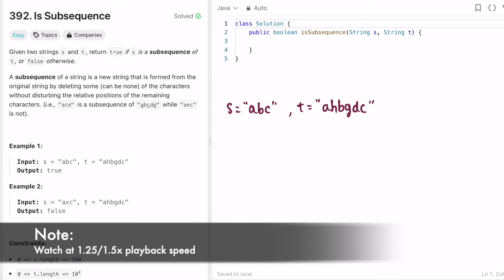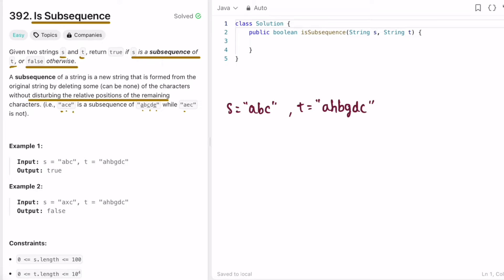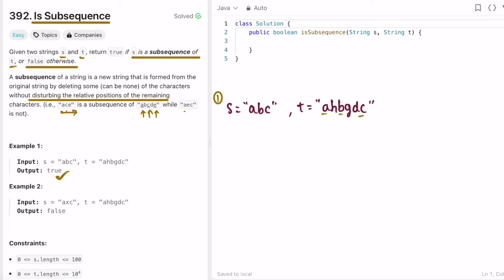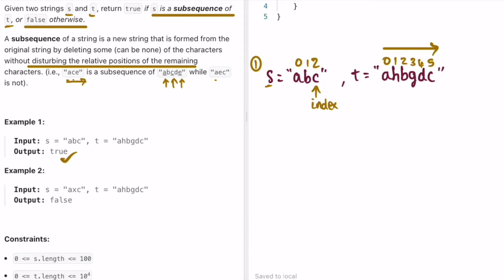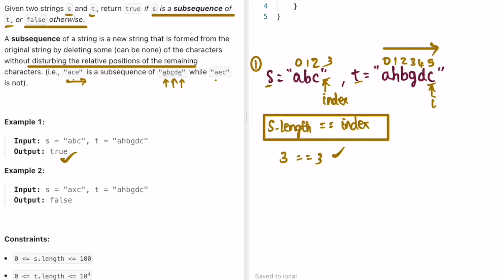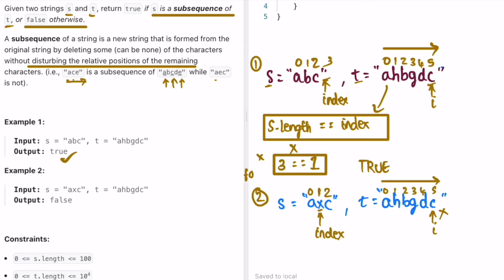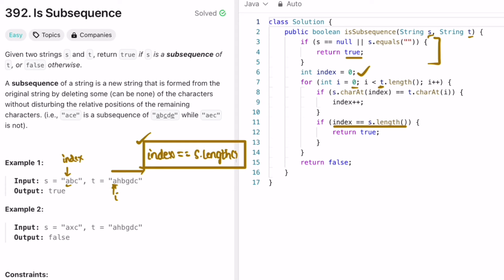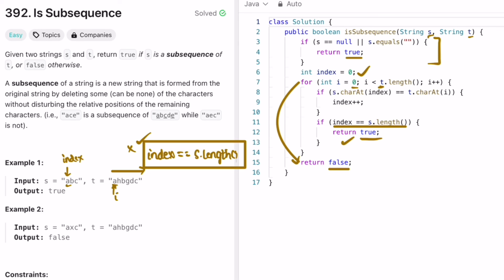Leetcode | 392. Is Subsequence | Easy | Java Solution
This video has the Problem Statement, Solution Walk-through and Code for the Leetcode Question 392. Is Subsequence of O(n)  and Space Complexity of O(1).

Time Stamps ⏱️:
0:00 - Problem Statement
0:47 - Solving the Problem
3:00 - Code
3:52 - Time and Space Complexity
392. Is Subsequence
Leetcode Is Subsequence
Is Subsequence
Is Subsequence Leetcode Solution
Is Subsequence Java Solution
Leetcode 392
Is Subsequence Developer Docs